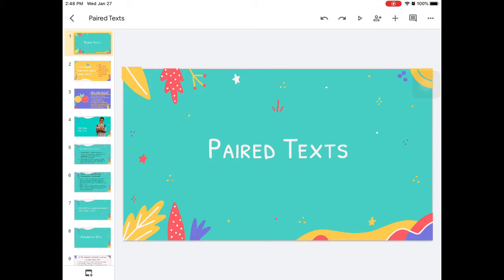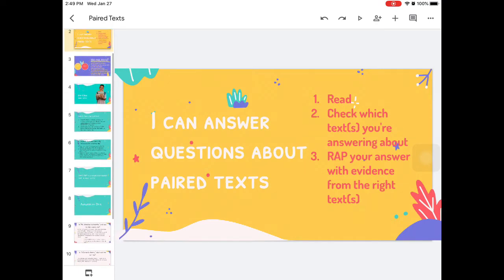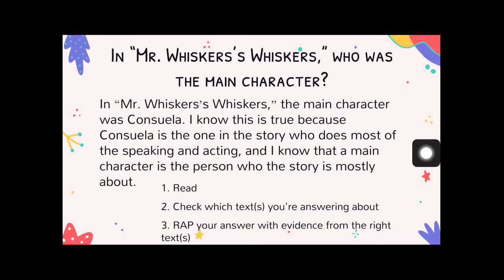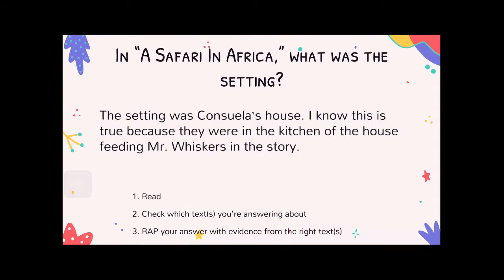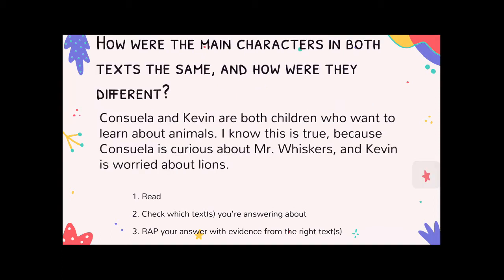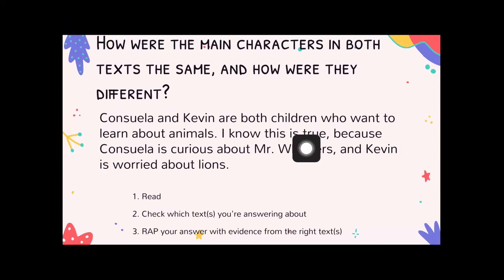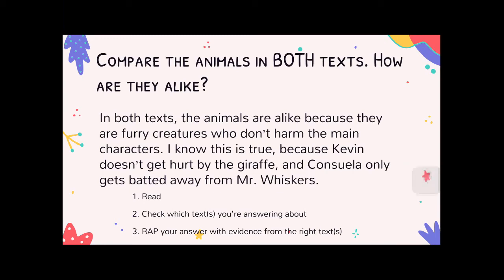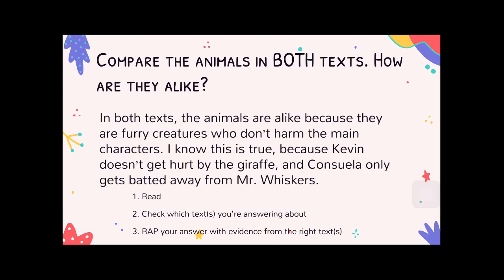Combine Information from Paired Texts